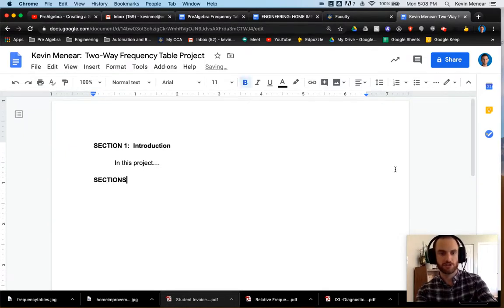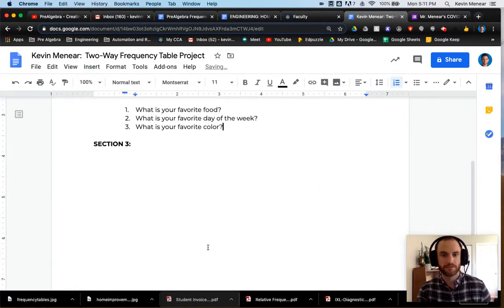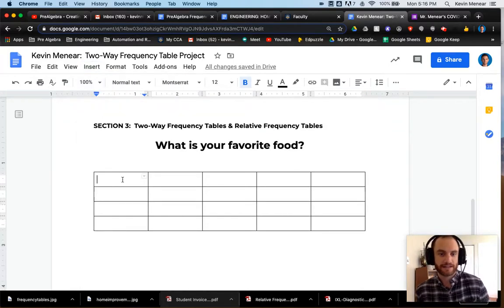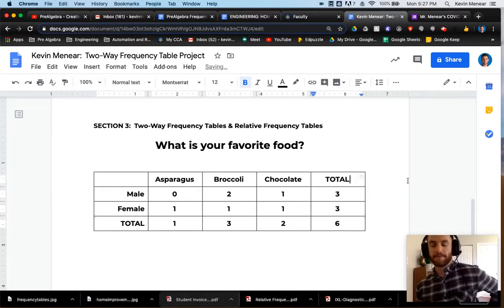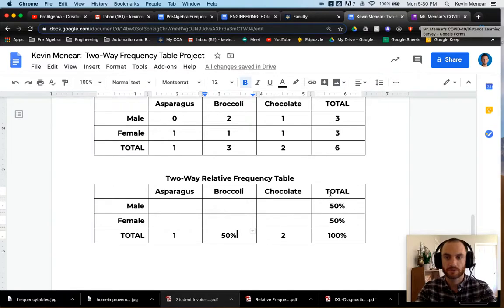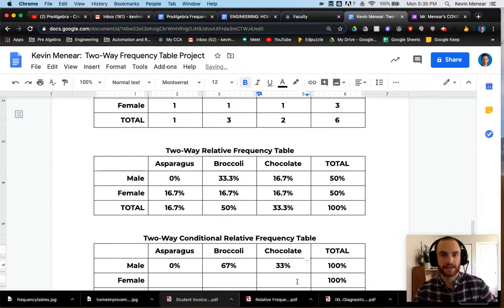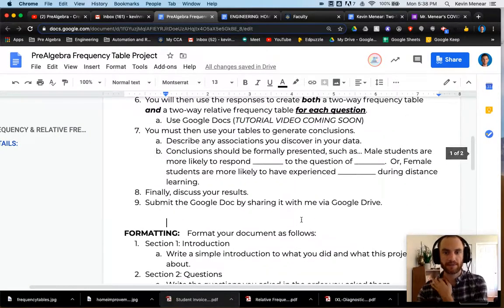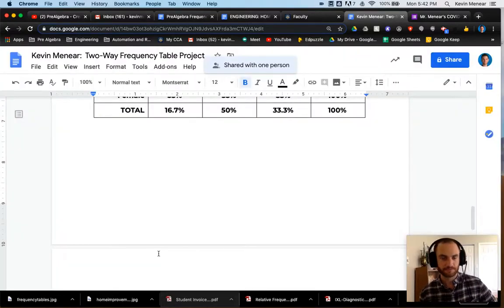PreAlgebra - Creating your Two-Way Frequency Table Research Paper